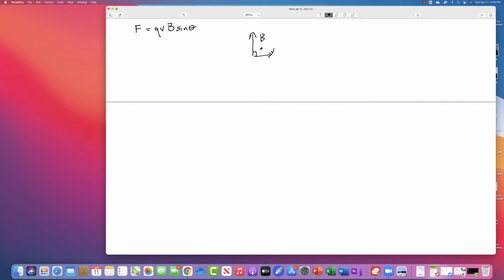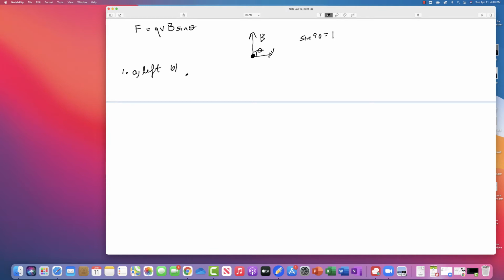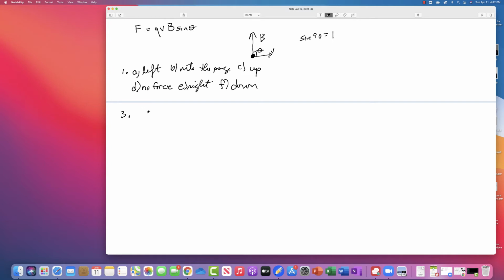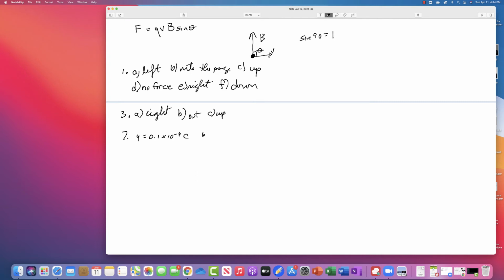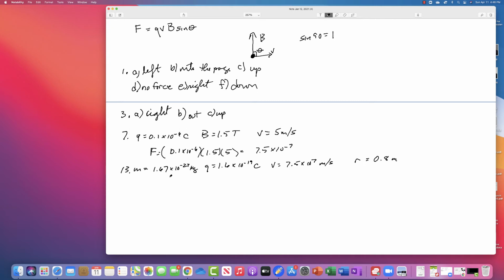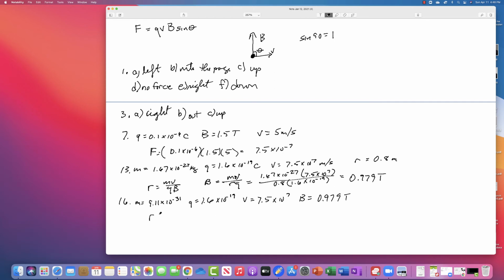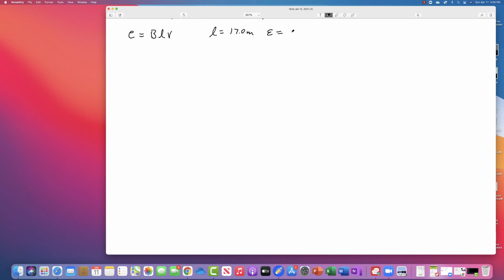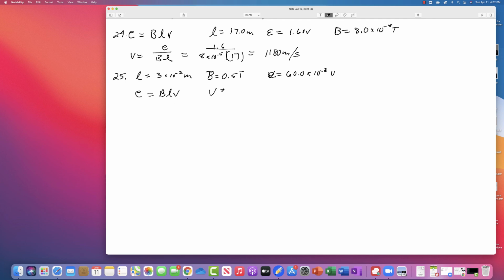Physics Chap 22 HW ans Part 1